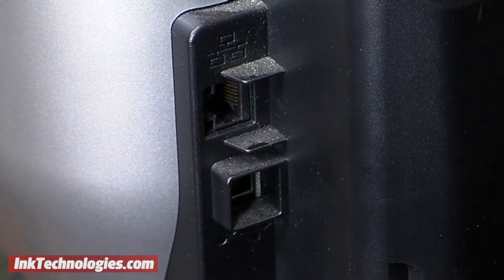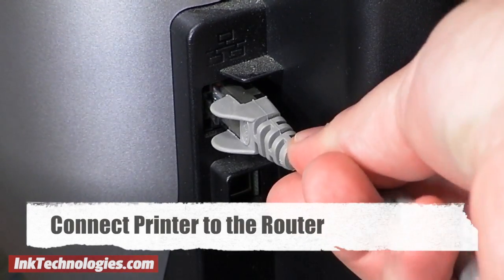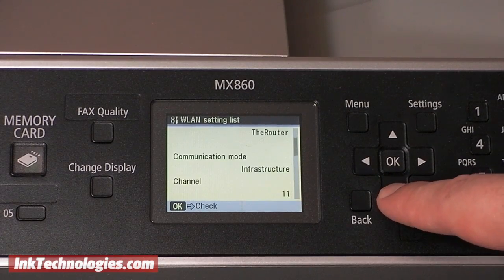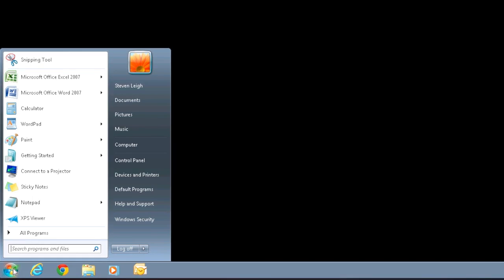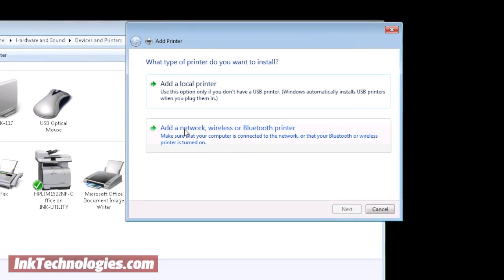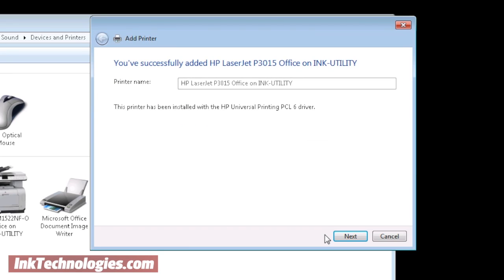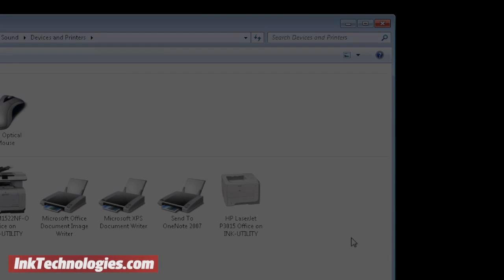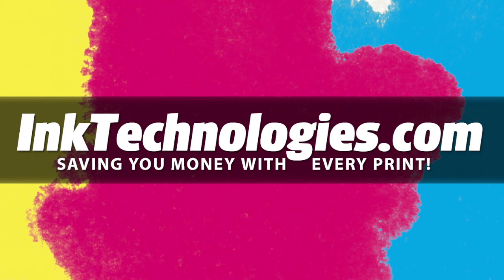Set Up and Network Your Printer for Windows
We show you how to connect your printer to a network and how to add a network printer on each of your Windows machines.